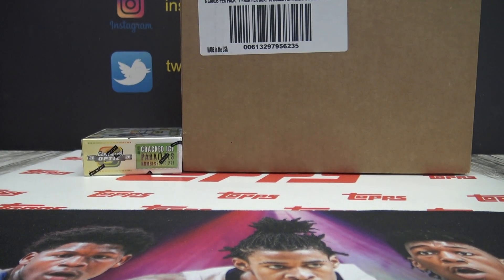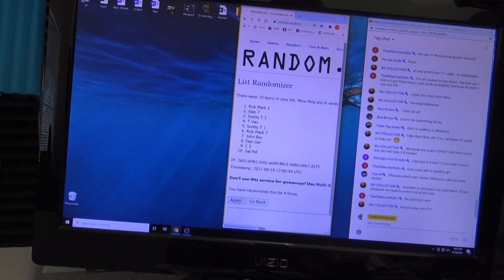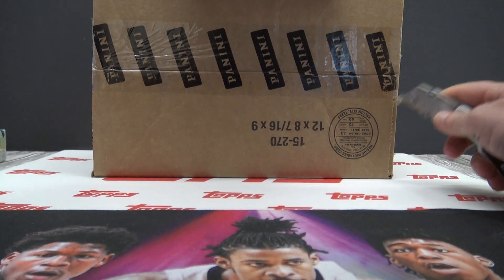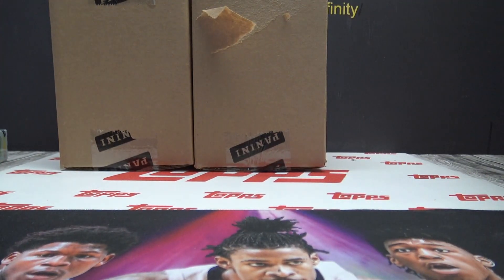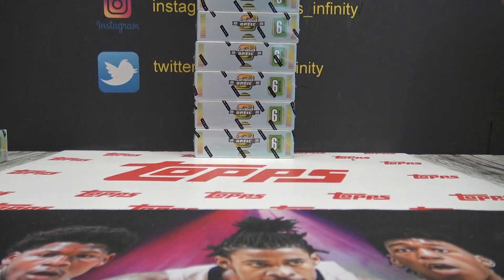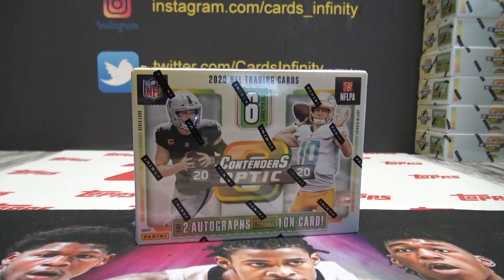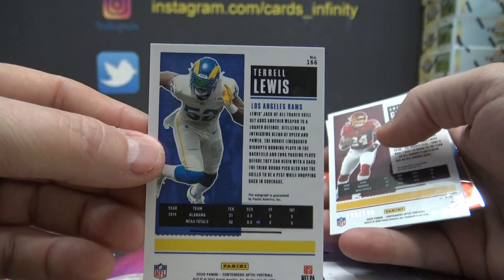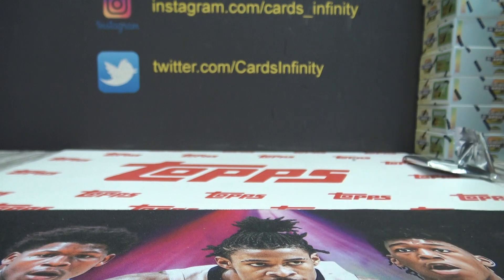2020 Panini Contenders Optic NFL Football Hobby Box Break